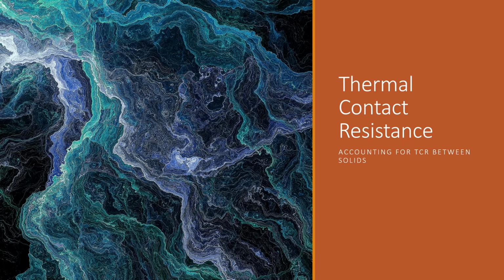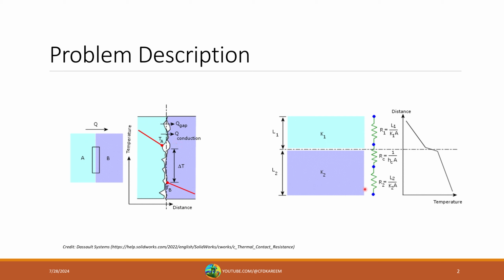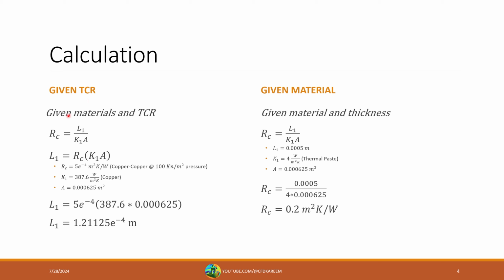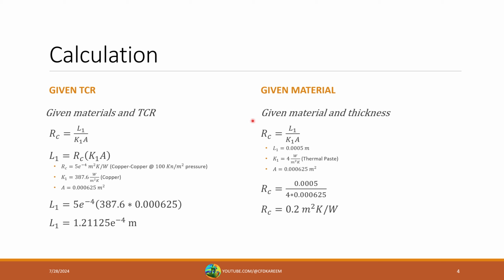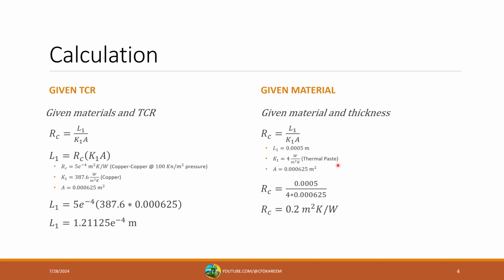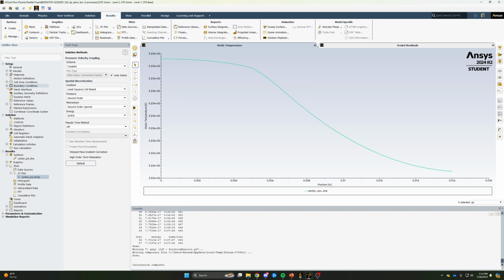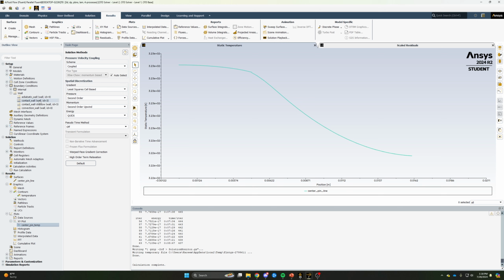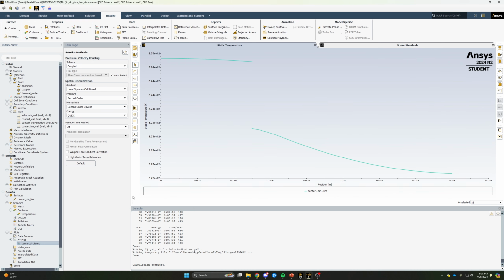ANSYS Fluent: Thermal Contact Resistance | Tips & Tricks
Improving the thermal contact resistance between two solids is critical in many industrial applications. To accurately model conduction between solid materials it is important that we count for this resistance in our models. This short tip shows you how thermal contact resistance is calculated and how to implement it into your models.

Have a question related to Ansys Fluent? Have an idea for a future video?

Textbooks
Computational Fluid Dynamics: A Practical Approach 4th Edition
Computational Fluid Mechanics and Heat Transfer 4th Edition
Computational Methods for Fluid Dynamics
Fox and McDonald's Introduction to Fluid Mechanics 10th Edition
Fundamentals of Heat and Mass Transfer
Fundamentals of Inkjet Printing

Engineer Tools and Tech
Spacemouse 3D mouse
3Dconnexion CAD mouse
Mitutoyo Digital Calipers
Mitutoyo 6in Steel Ruler
TI 84 Plus Ce Calculator